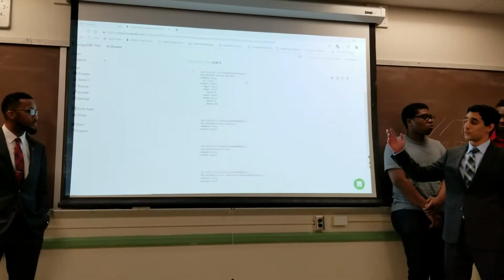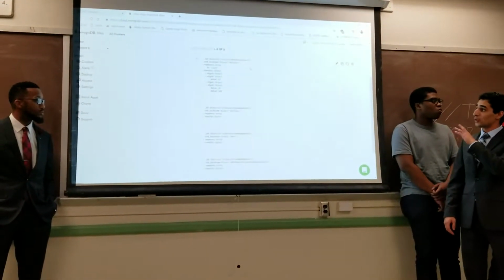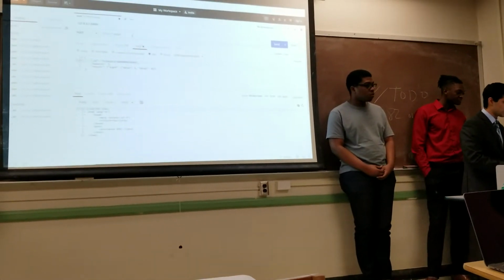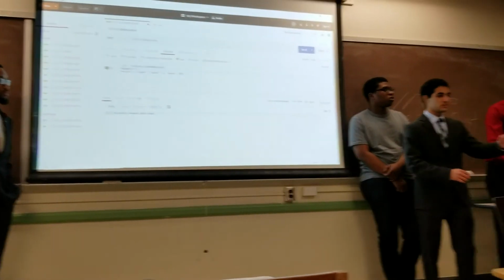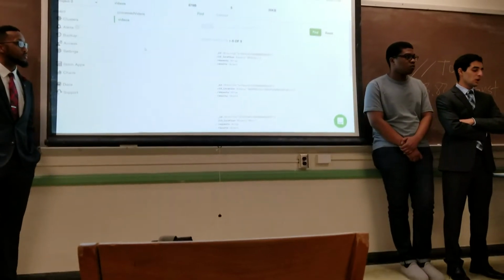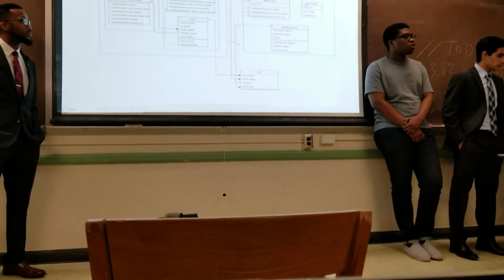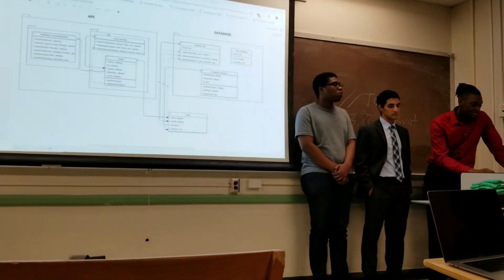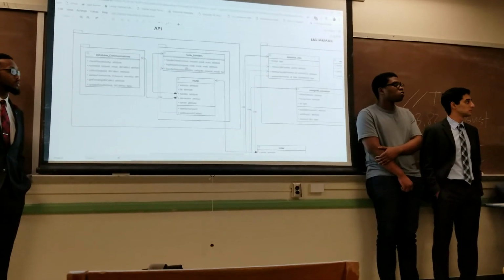First Iteration Presentation - Team //TODO